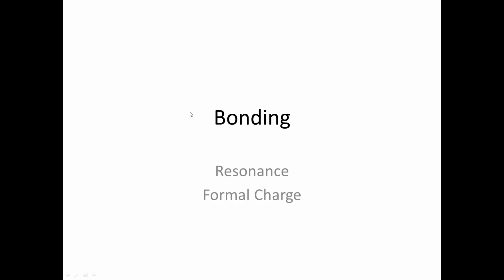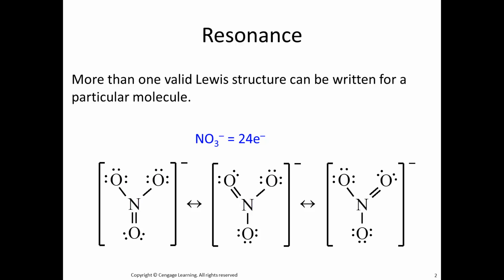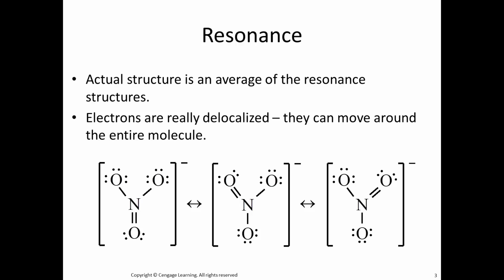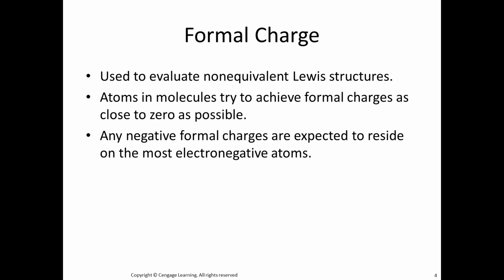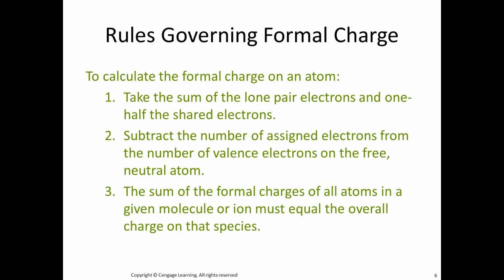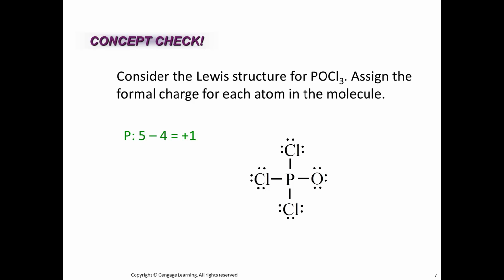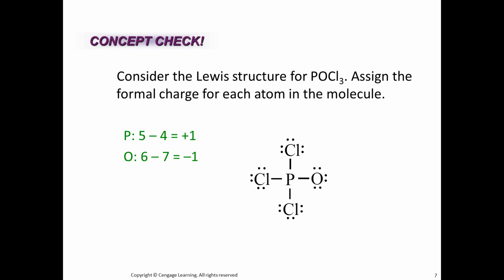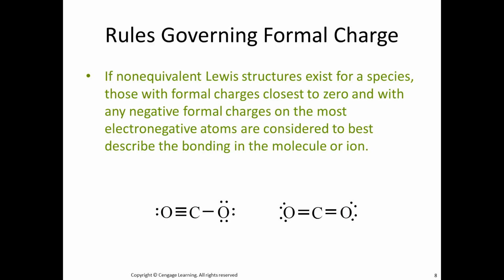Lecture39(Resonance)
Resonance, Formal Charge